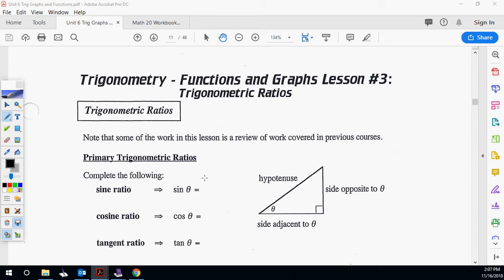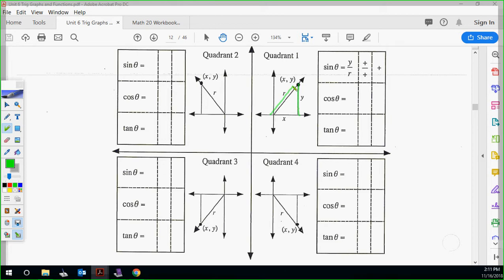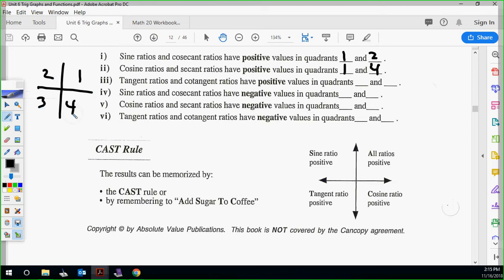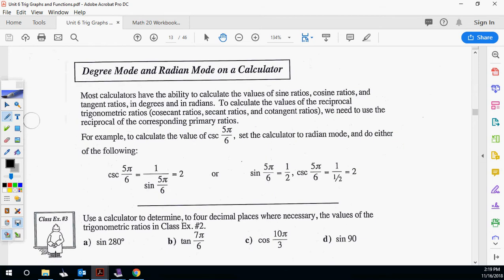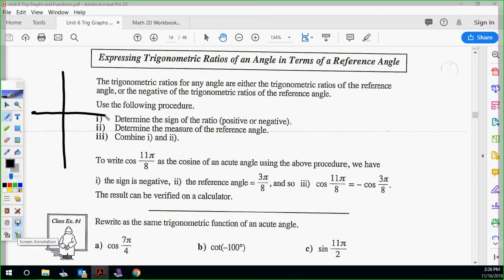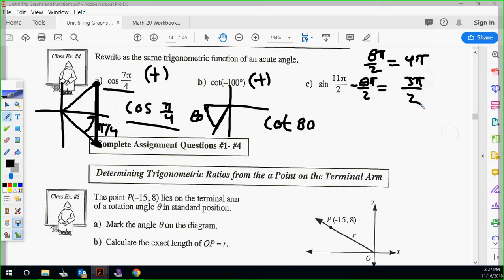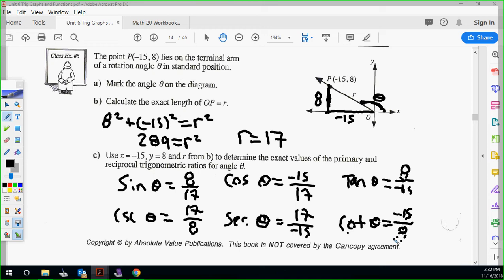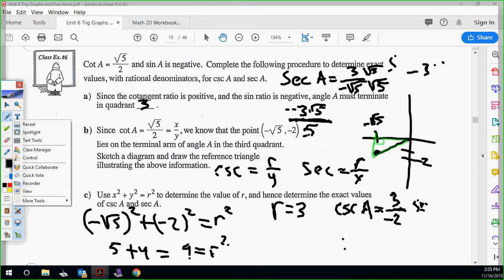S3 Chapter 2 Lesson 3- Trigonometric Ratios (6)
S3 Chapter 2 Lesson 3 - Six Trig Ratios - Math 30-1